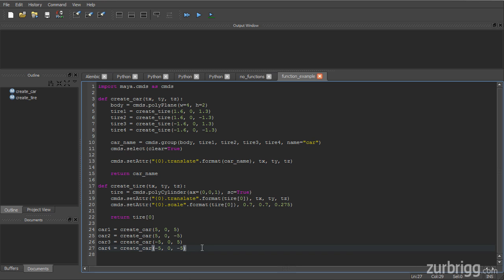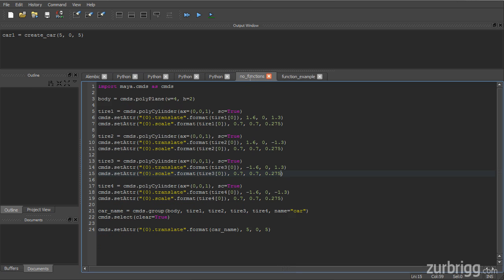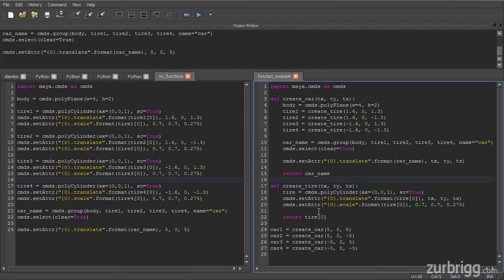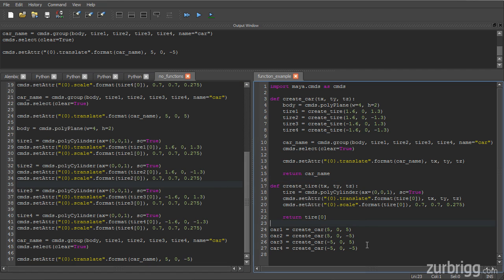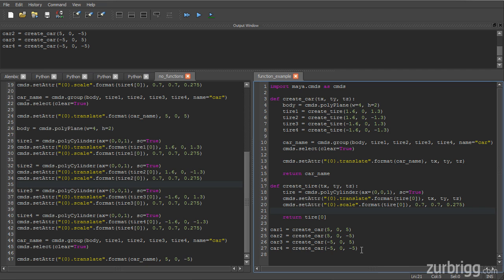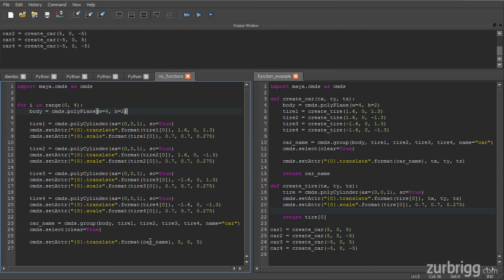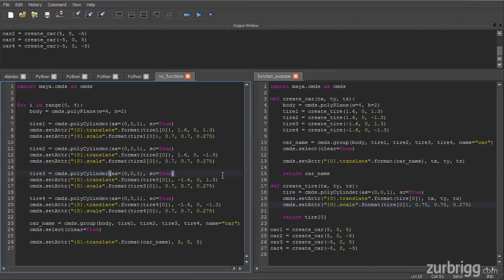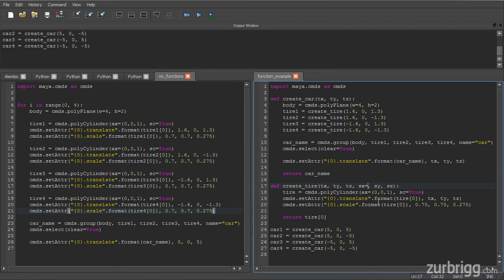python tutorials for beginners - Introduction to Functions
In this chapter, we will be taking an in-depth look at functions in Python. Functions provide the ability to create reusable blocks of code, reducing code duplication and allowing for improved organization and readability.